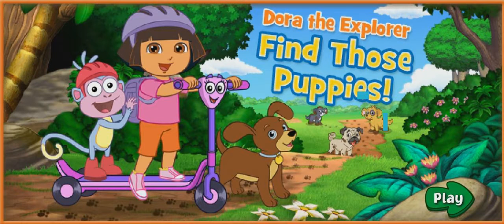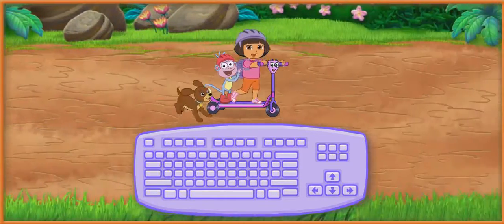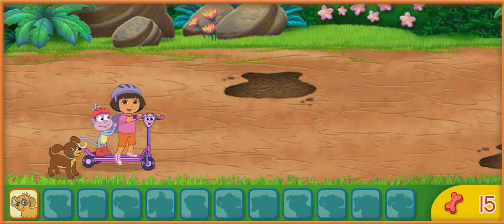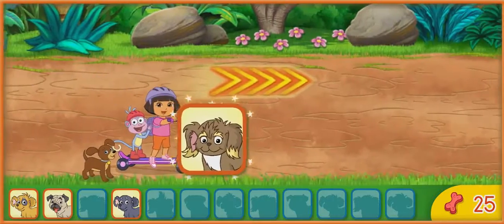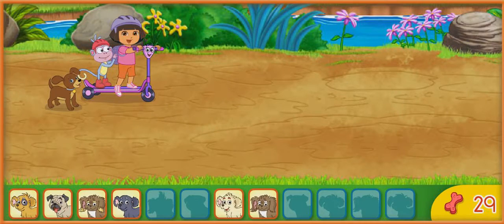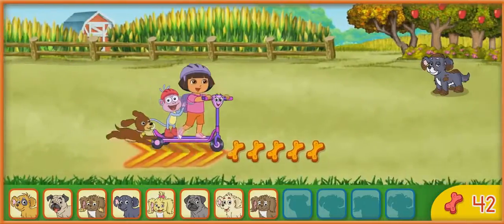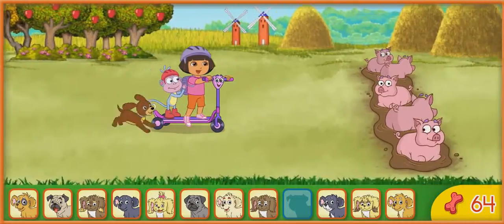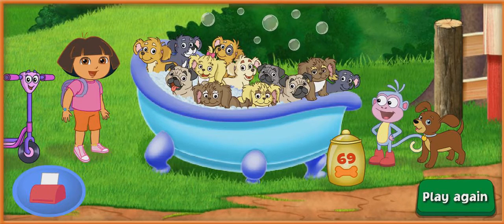Dora the Explorer - Find Those Puppies